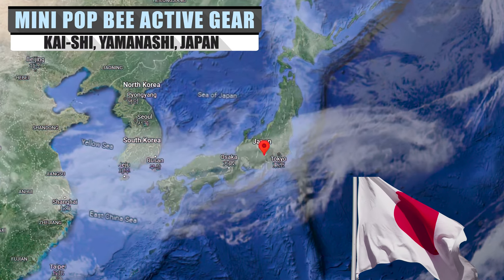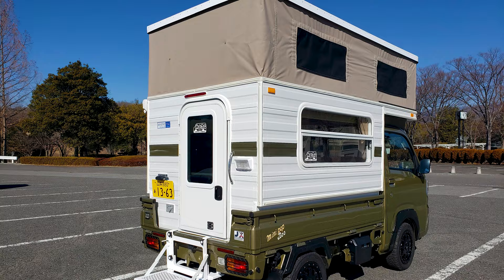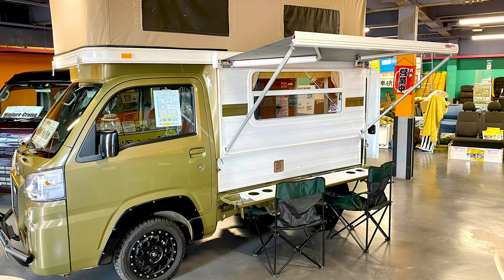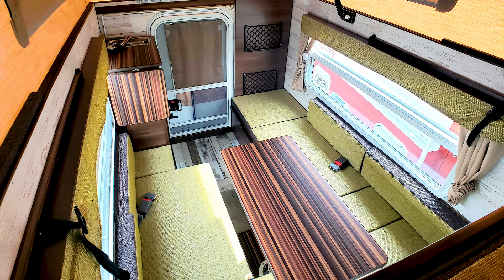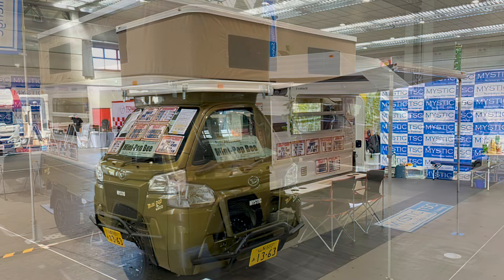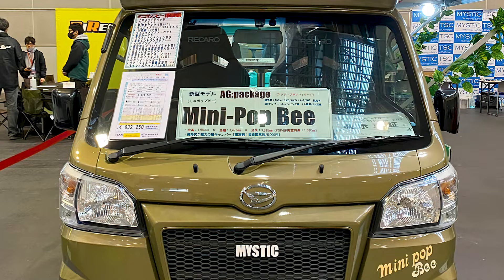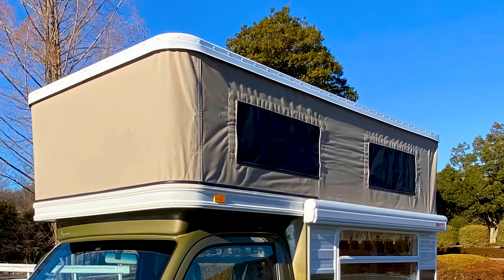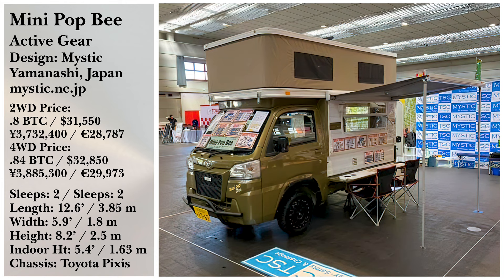This Micro-Sized Camper is one of Japan's Smallest Highway Legal Campers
Any smaller and this mini compact truck camper wouldn’t be allowed to drive on Japanese highways.
In today’s video, you can check out the Mini Pop Bee Active Gear, one of the smallest highway-legal campers on the Japanese market.

➤ Featured
Mini Pop Bee Active Gear Camper RV